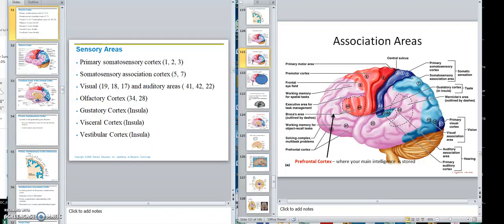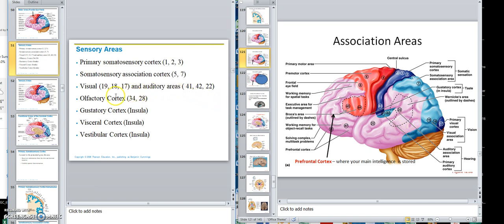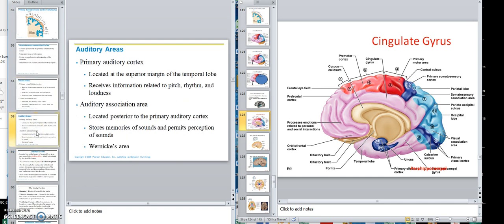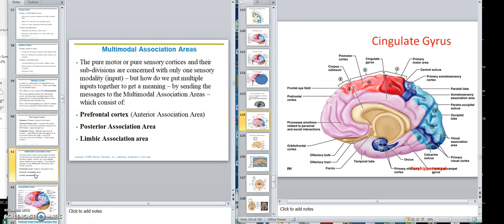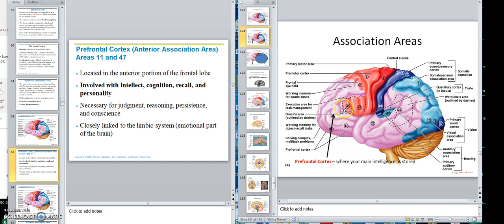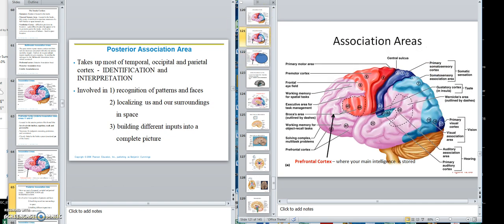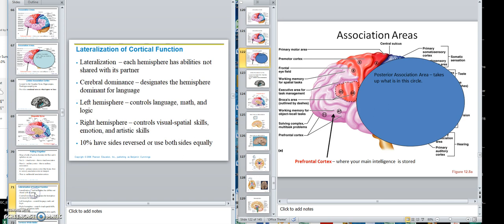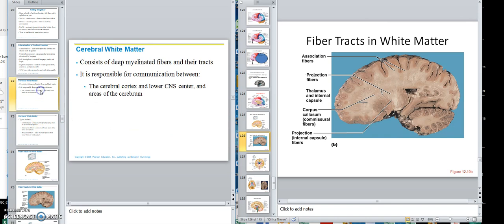Brain 6 Sensory Cortex